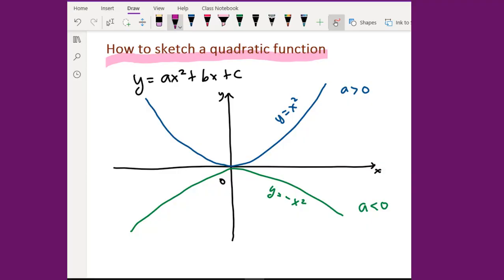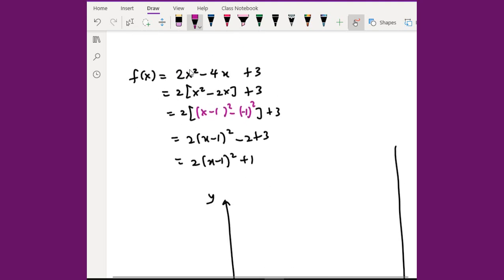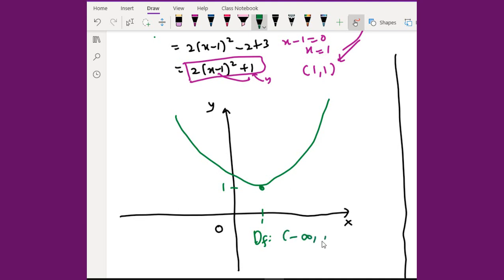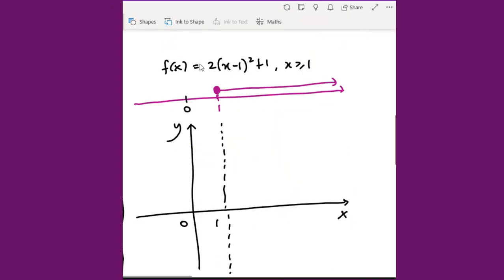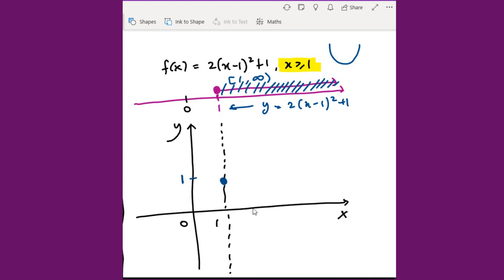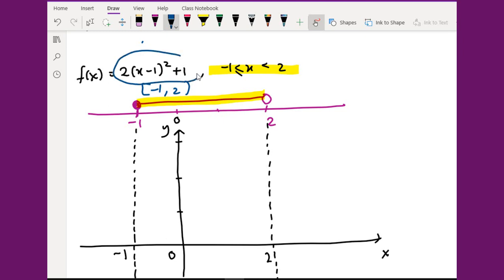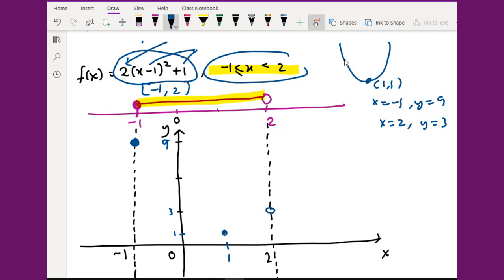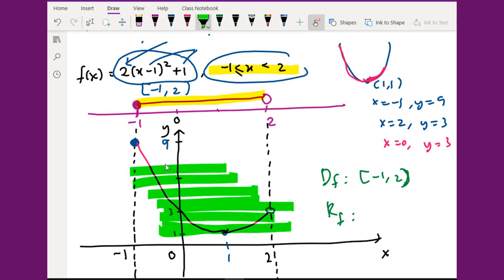How to sketch Quadratic function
with a restricted domain